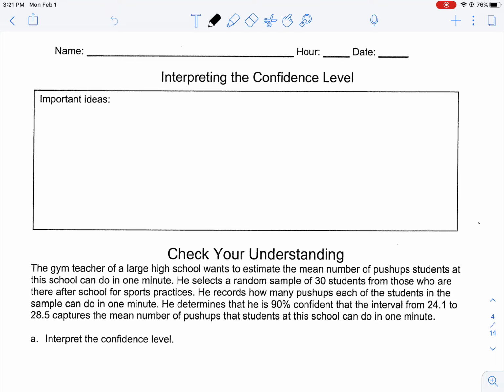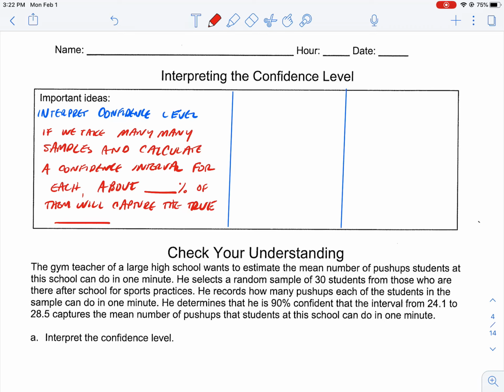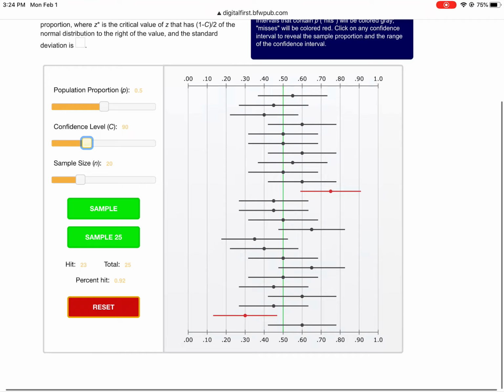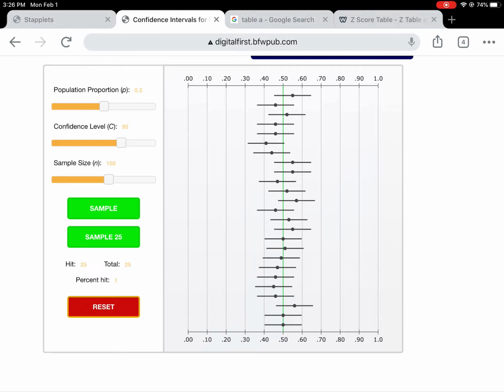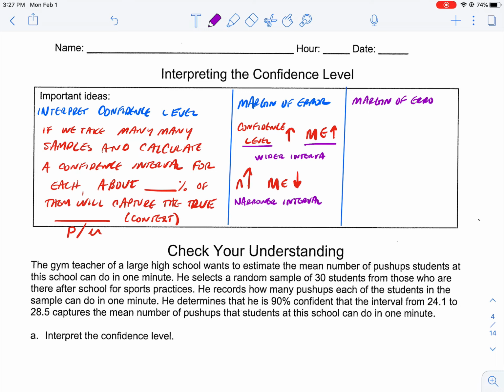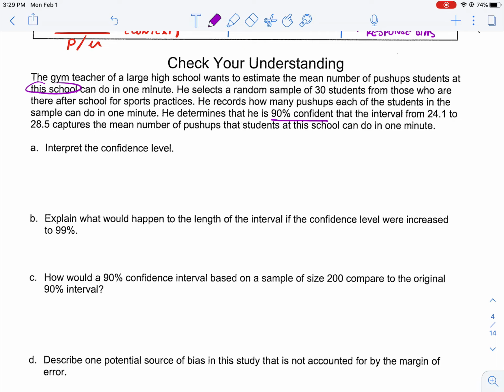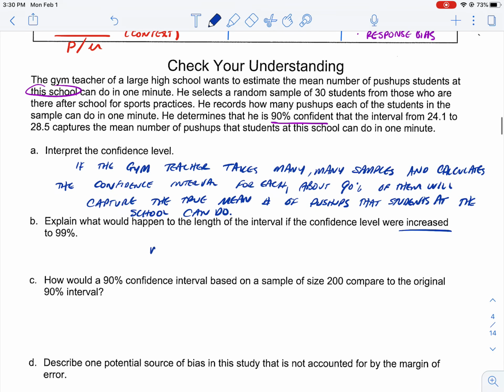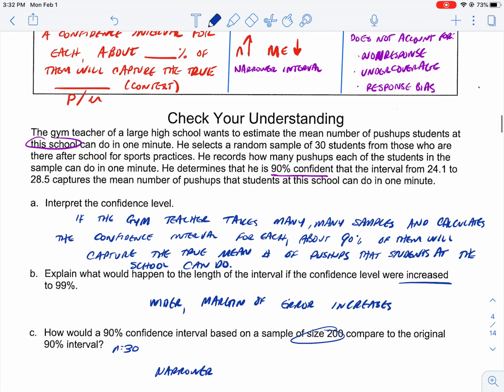Interpreting Confidence Level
confidence level, margin of error